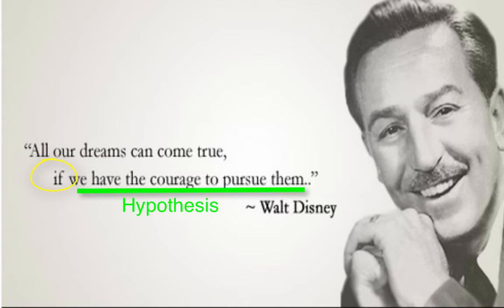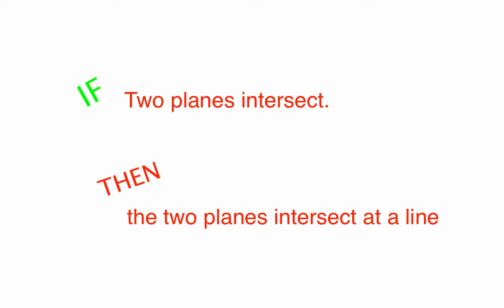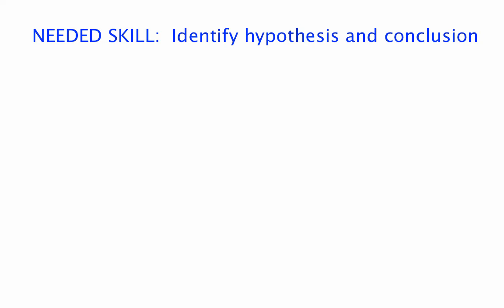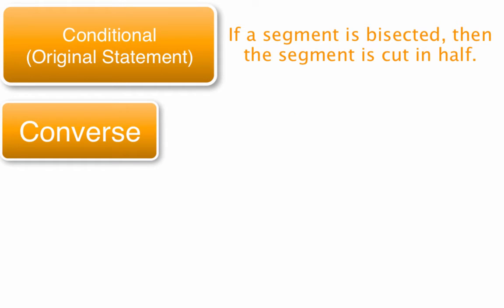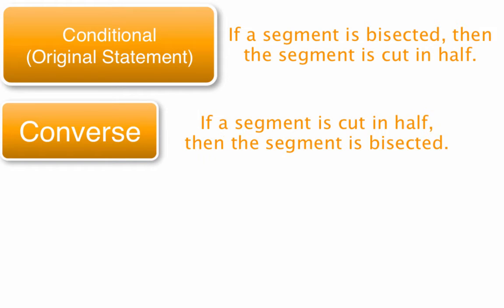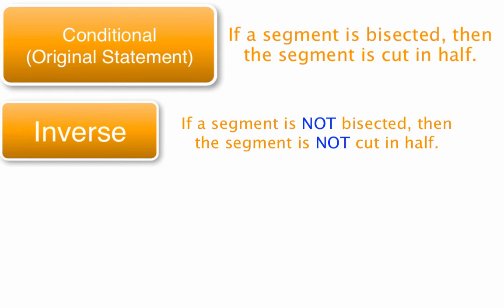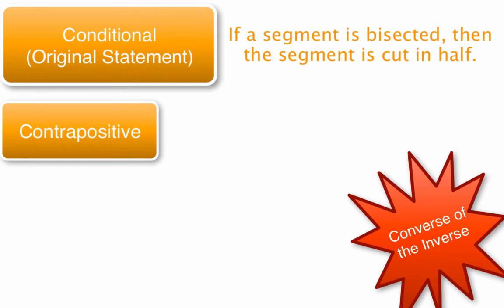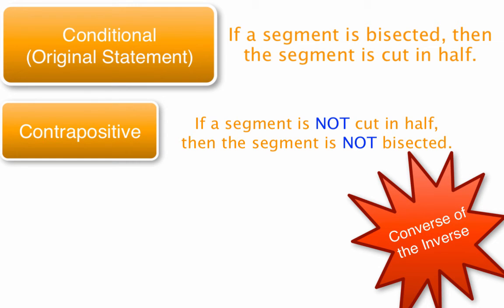U2 Lesson 1: Conditional Statements